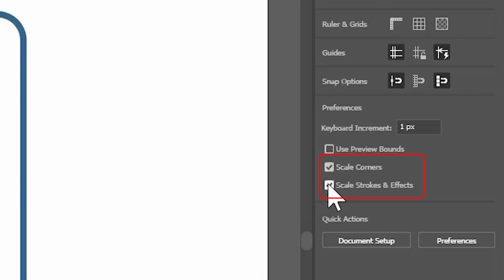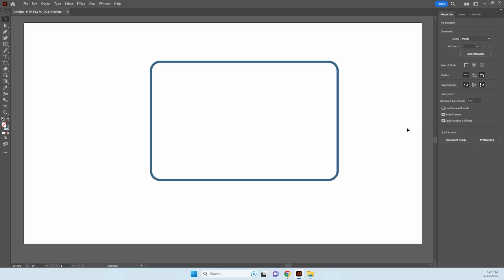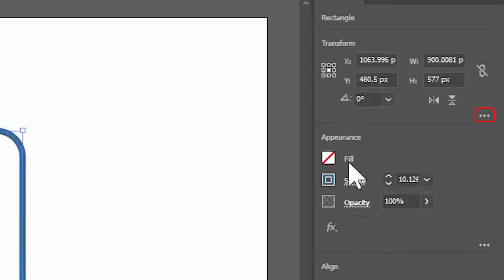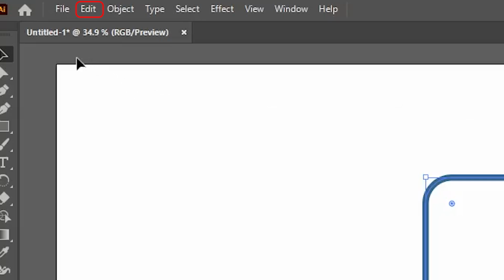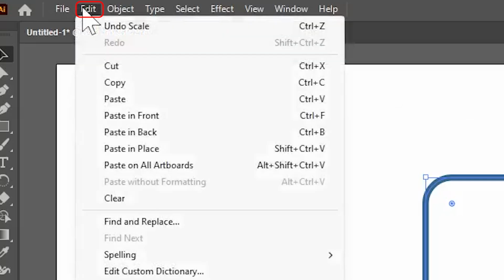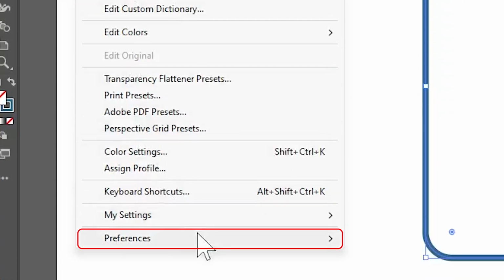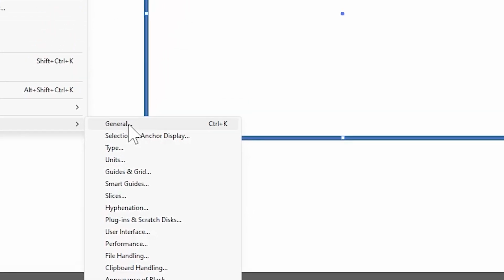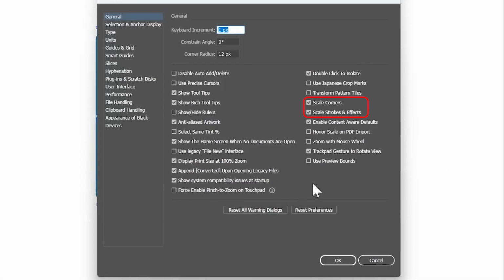The Secret to PERFECT Corner Scaling in Adobe Illustrator Revealed!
Learn how to enable the scale corners and strokes option in Adobe Illustrator with this step-by-step guide! 🖌️ Whether you're resizing shapes or adjusting your designs, this feature ensures your corners and strokes scale proportionally. Watch now and make your Illustrator workflow smoother and more efficient! 🚀